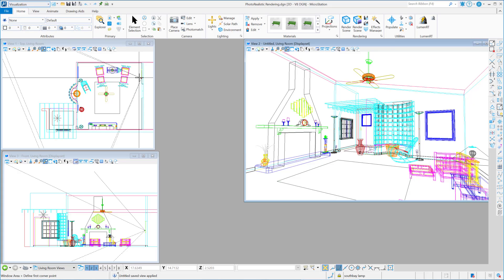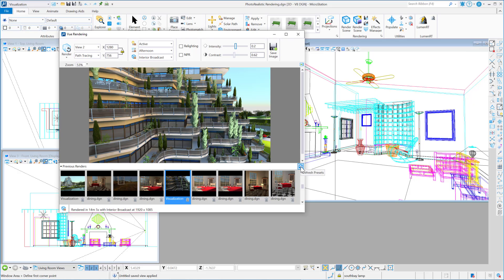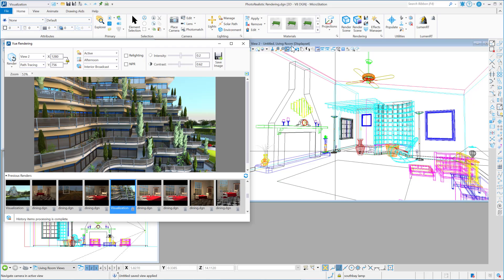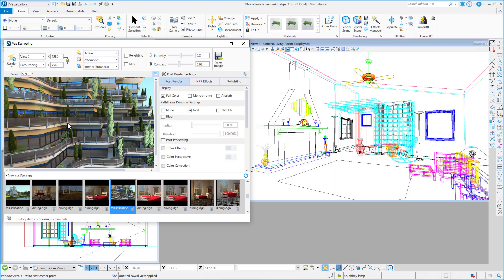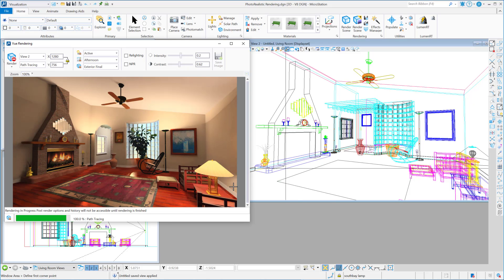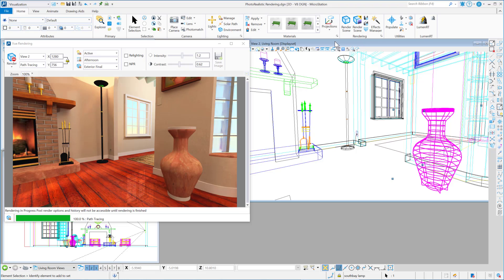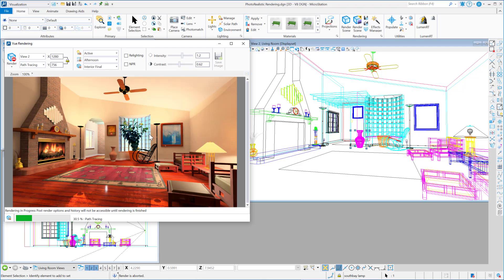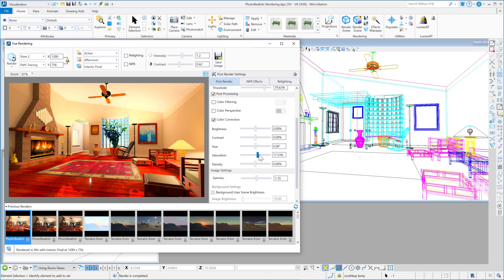MicroStation CONNECT Edition Update 15 VUE Render Dialog Overview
This video is a short overview of the new VUE Render dialog in MicroStation CONNECT Edition Update 15. The video shows how to use Fast Preview option with the VUE Path Tracer.